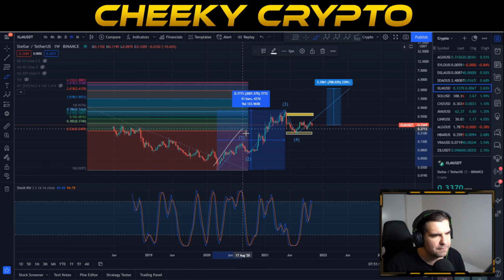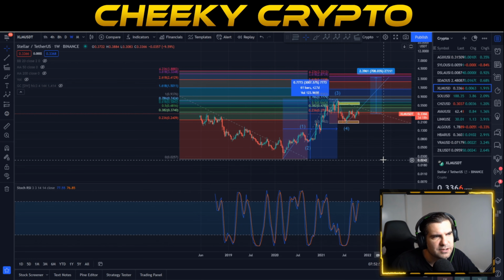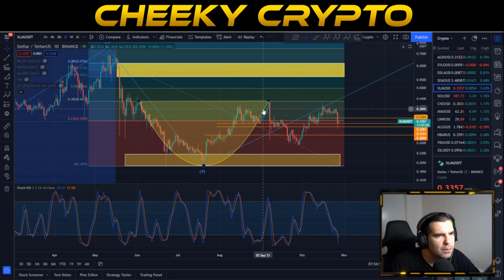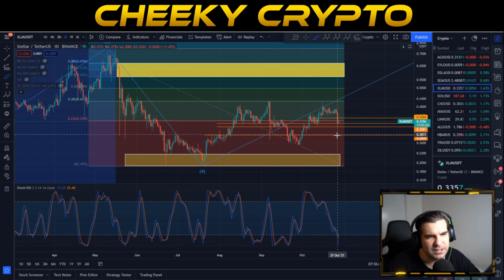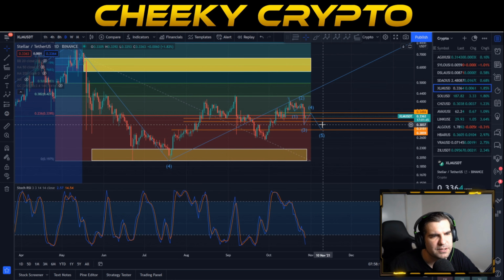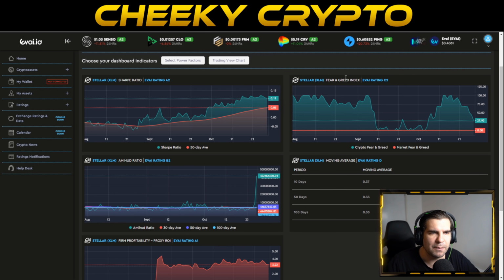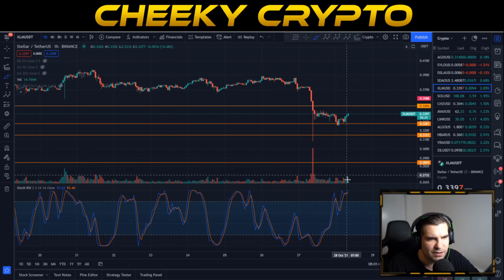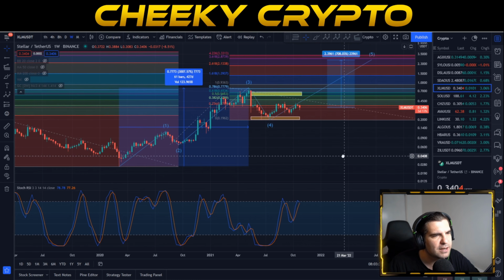STELLAR XLM Video